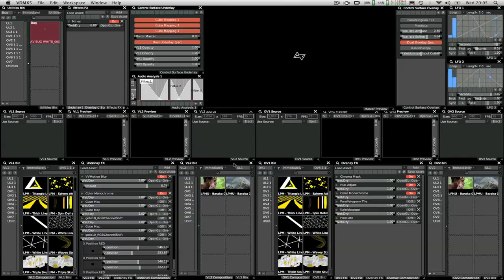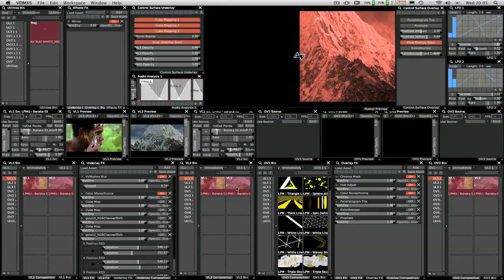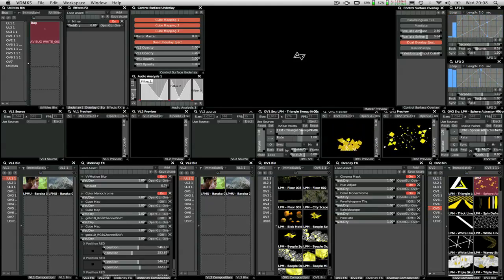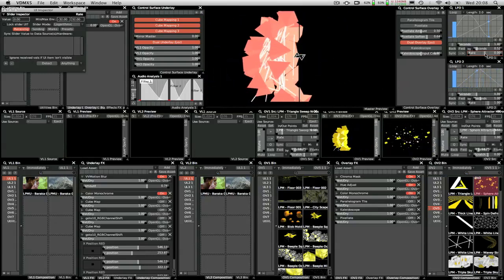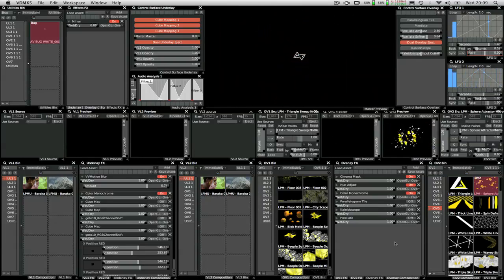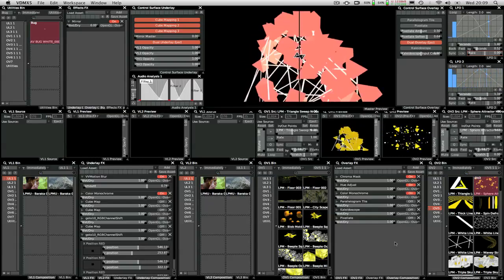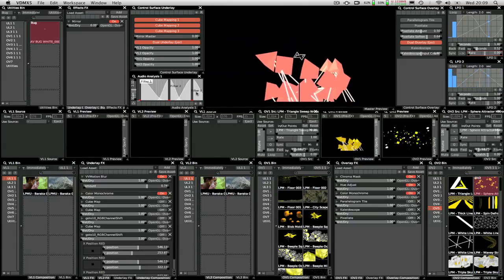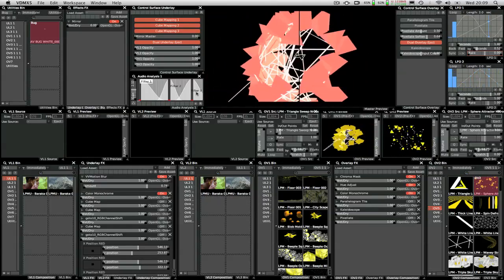AV.KID - VDMX Project & Approach to VJ'ing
A short video on how I approach VJing, how I work with VDMX on a purely visual side of things and the workflow I used for my live performance at LPM, Rome 2011.

Im (Donovan Delaney) also contactable on facebook